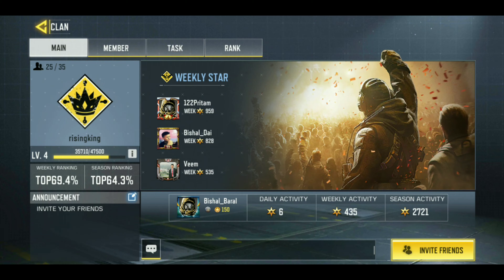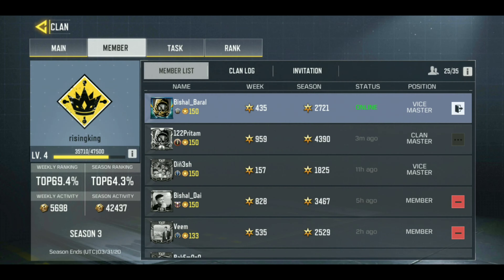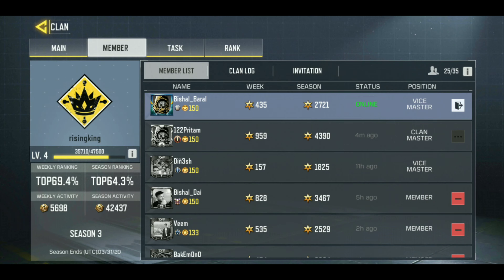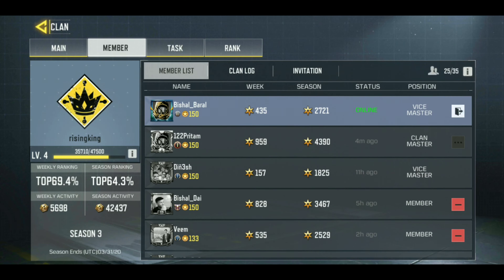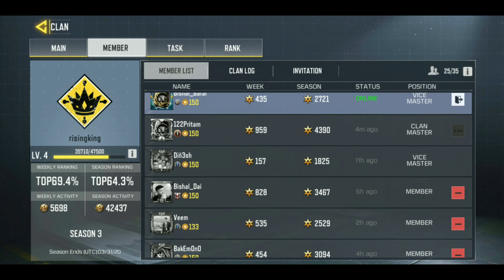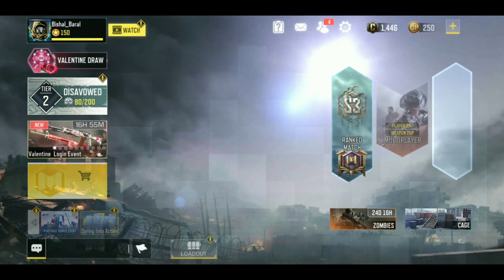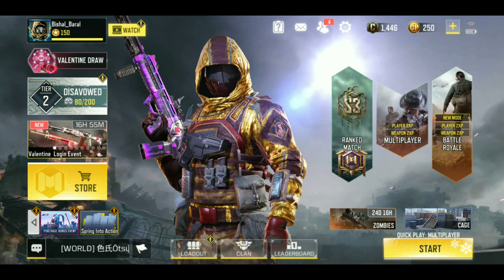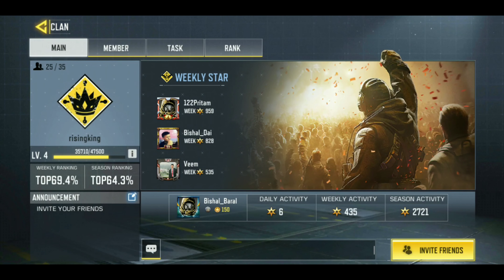HOW TO KICK CLAN MASTER IN CALL OF DUTY MOBILE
IN THIS VIDEO I AM GOING TO SO YOU HOW CAN YOU KICK CLAN MASTER IN CALL OF DUTY MOBILE